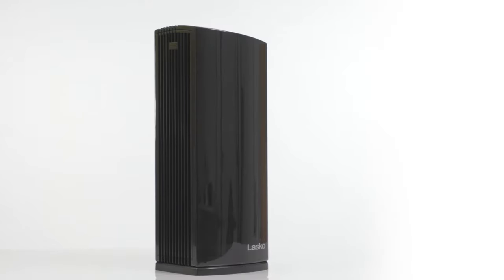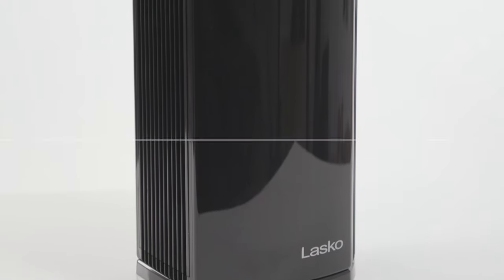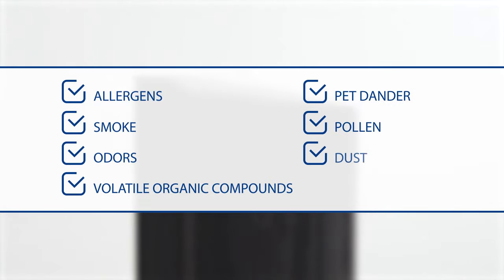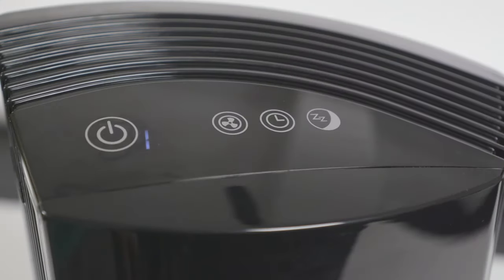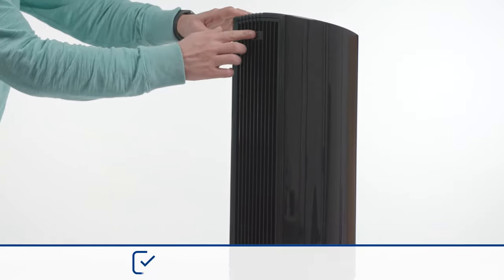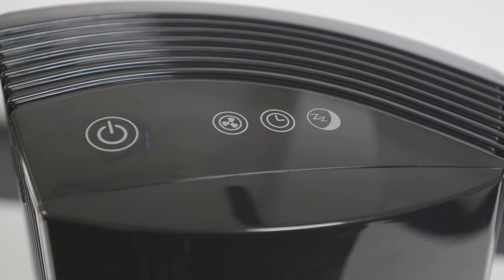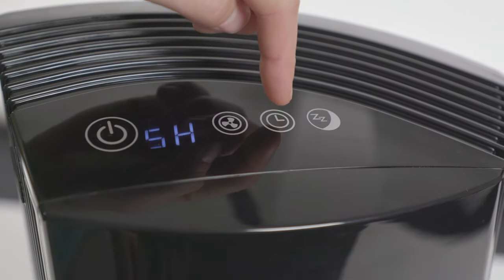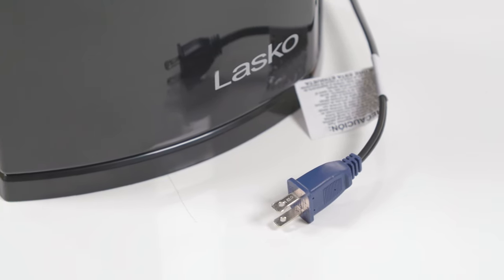LP450 HEPA Filter Premium Tower Air Purifier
When you need to reduce airborne irritants in large rooms, the LP450 HEPA Air Purifier Premium Tower from Lasko is up to the task. TotalProtect Filtration™ protects your home from the “Invisible 8” airborne irritants, including: allergens, smoke, odors, volatile organic compounds, pet dander, pollen, dust and mold spores.

HEPA filtration means 99.97% of airborne allergens are captured quickly and efficiently. Electronic controls and digital display make it easy to control the four cleaning speeds. Plus, the auto “check filter” reminder makes sure you know when it’s time to change the filter.

Designed with DreamMode™, the purifier operates on an ultra-low setting and dimmed display lights to continue cleaning the air while you sleep. The LP450 also includes a programmable auto shut-off timer. Simply set it and enjoy.

With patented safety fuse technology, this premium system is ideal for bedrooms and other living spaces up to 232 square feet.

Learn more about this HEPA air purifier and where to buy